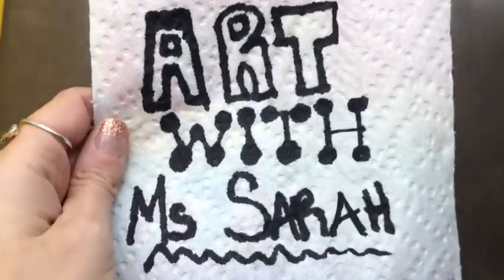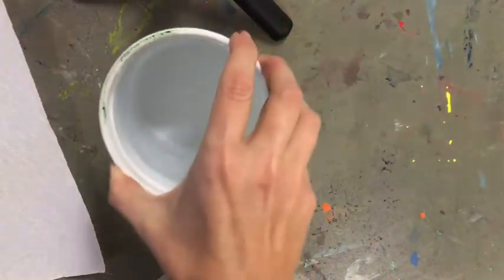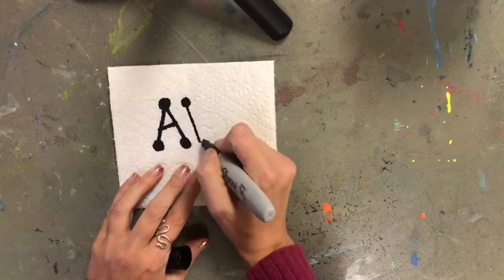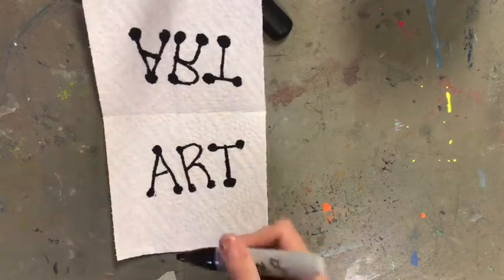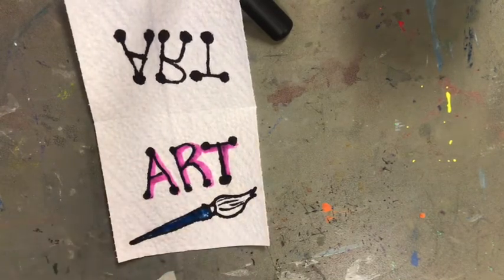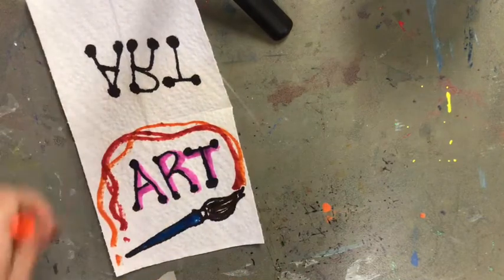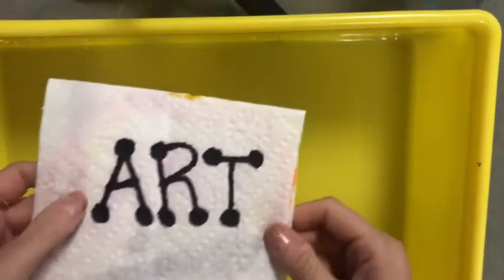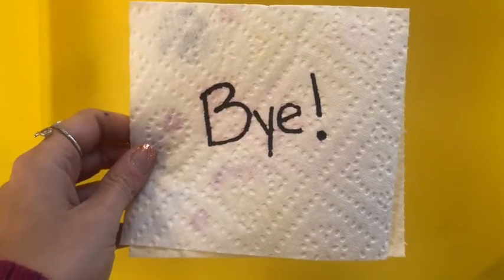Art with Ms Sarah- Magic Paper Towel Art